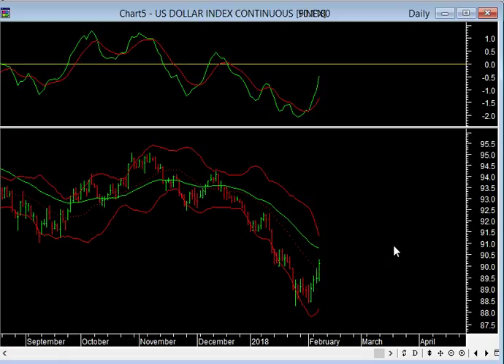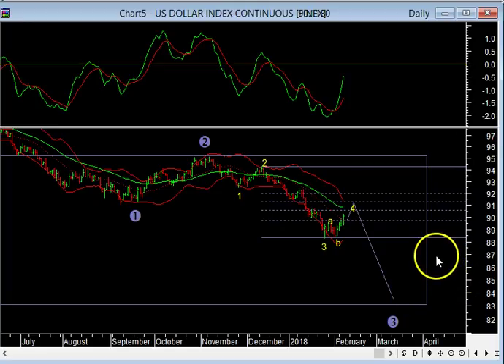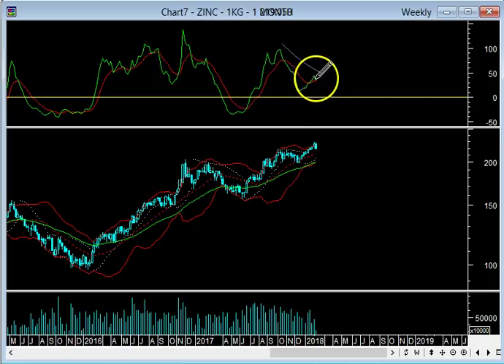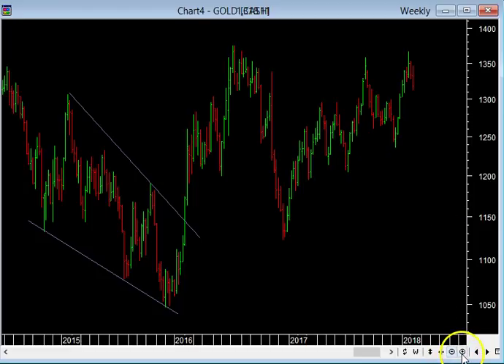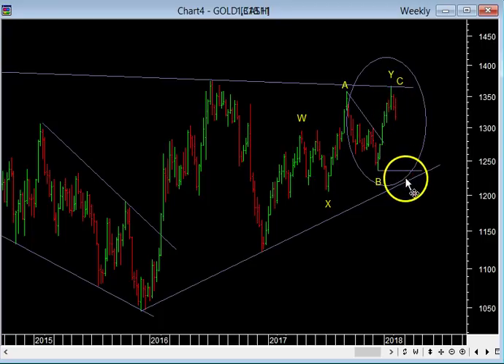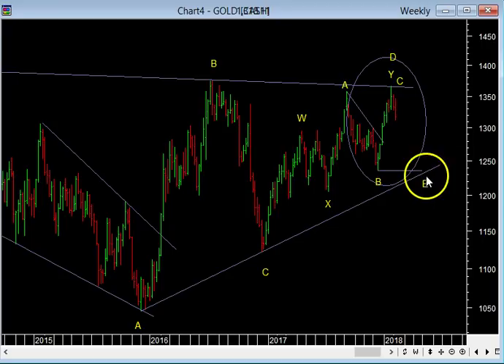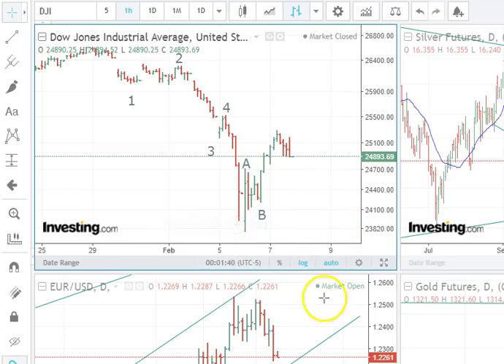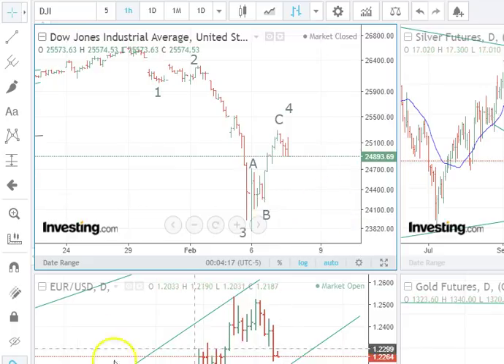Gold Dollar Dow Zinc Silver Lead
Nifty Intraday videos - show how I analyse market in real time and give you a timely live forecast when necessary
USDINR - Track My bull market forecast updated as it unfolds and benefit from this mega trend.
Gold and Silver Daily - Get daily Gold and Silver MCX levels for this winning Asset class
Value Wave stocks - Trade set ups for Positional traders.
Value Wave Investments - Long term stock set ups for investors with a 3-5 year time horizon on EW+Value philosophy.